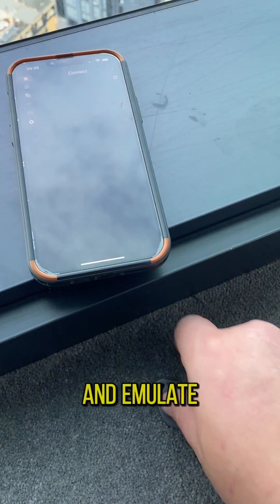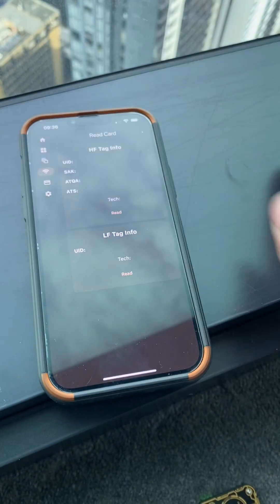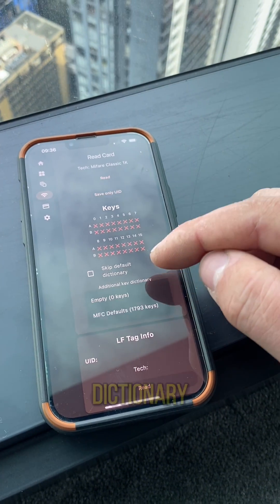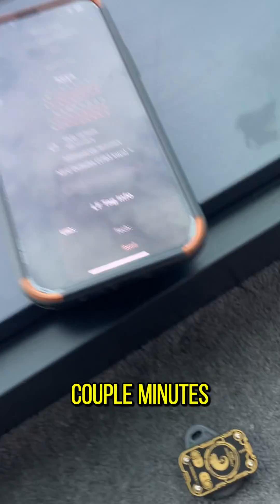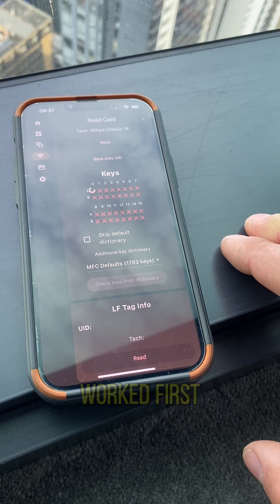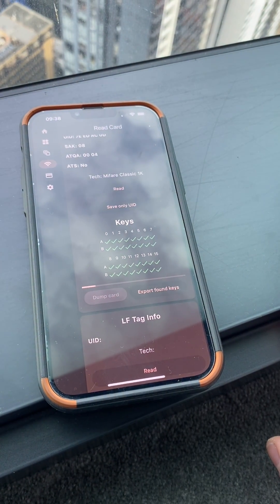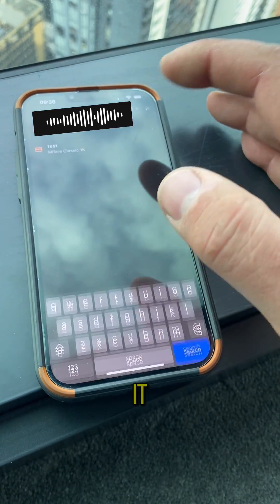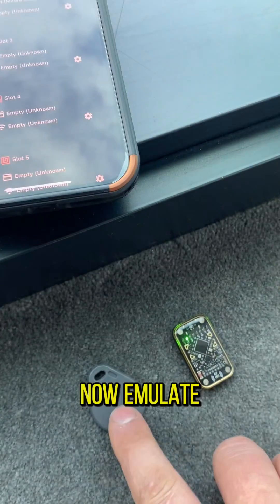Quickly Hacking RFID tags with Chameleon Ultra (using Proxmark Dictionary) Flipper Zero Killer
Here’s a short and simple video on cracking and saving an RFID tag to a Chameleon Ultra.
There are plenty of 20 minute discussions about how it works on YouTube, but very little content on how to actually just use it.

Purchase Chameleon Ultra

Download the Proxmark MFC (Mifare Classic) defaults dictionary here.

And yes, I know I said bruteforce in the video, but it’s actually a dictionary attack 🙃